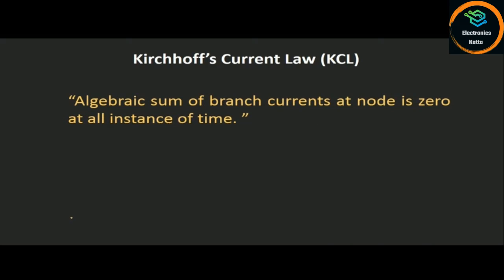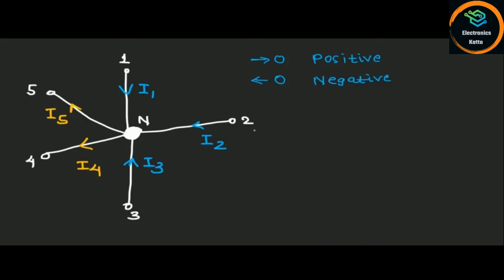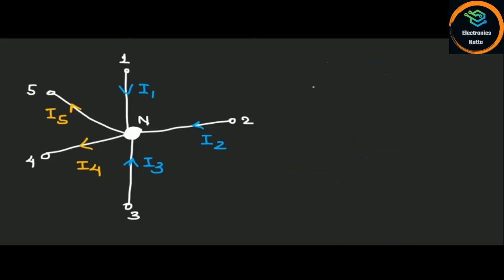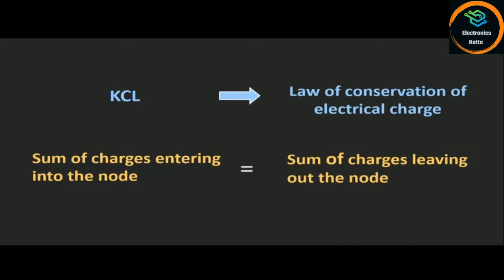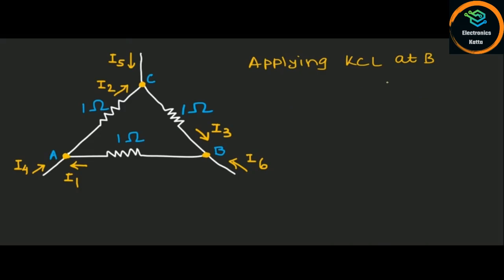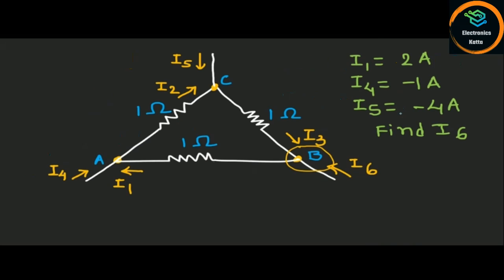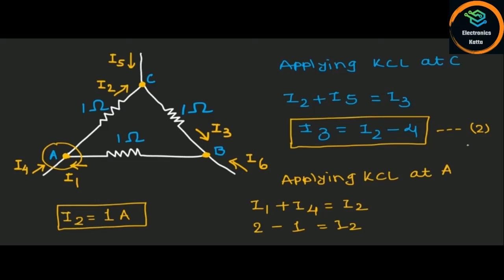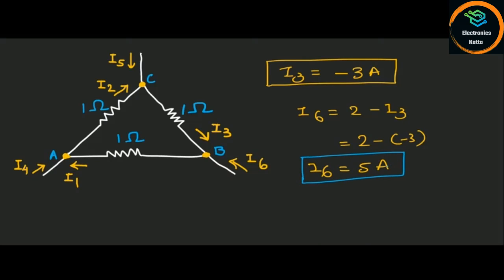Kirchhoff's Current Law (KCL) explained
In this video, Kirchhoff's Current Law (KCL) is explained with an example. It is one of the two fundamental laws in electrical circuits.
Using this Kirchhoff's Current Law, currents in the different branches of the electrical circuit can be found.

This video will be helpful to all the students of science and engineering in understanding Kirchhoff's Current Law (KCL) in electric circuits.

Kirchhoff'sCurrentLaw(KCL)explained